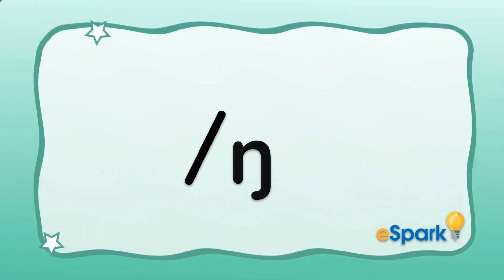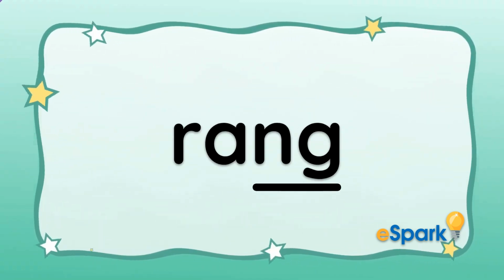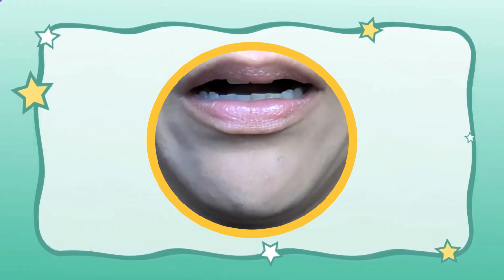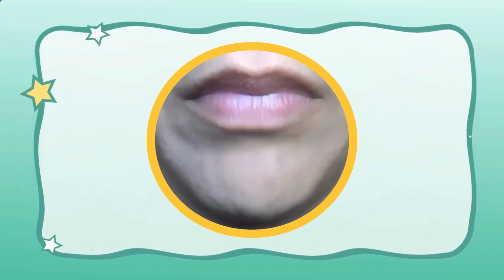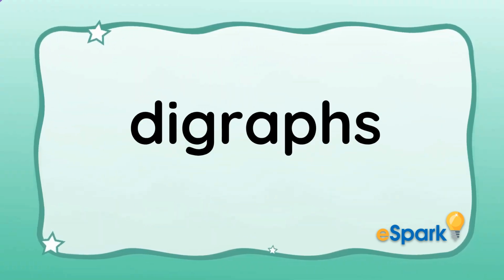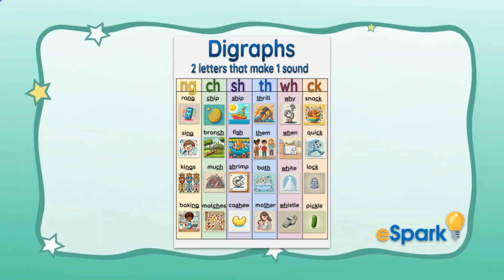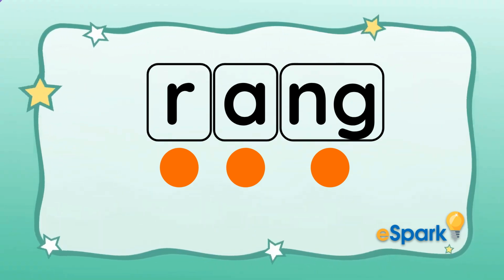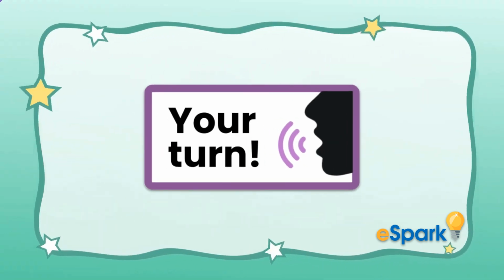ng, /ŋ/ | Digraphs | Grades K-3 | eSpark Instructional Video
"Concept overview for the ng as /ŋ/ digraph. to sign up for free. In this video, we will explore the /ŋ/ sound! You’ll learn how to make this sound explicitly, found in words like “singer” and “rang.” You’ll get to practice decoding words that use this sound, so you can read them with confidence! This video corresponds to eSpark's Reading Lab activity ""Phonics Decoding: Digraph ng "". Aligned with CCSS 1.RF.3.a, K.RF.3.d, and similar state standards. eSpark is a playfully personalized math and reading curriculum resource for grades PK-8. It is the only program using artificial intelligence to deliver on all three pillars of personalized learning: adaptive differentiation, dynamic lessons based on student interests, and real-time remediation and feedback. eSpark’s evidence-based design has been proven to improve student outcomes in multiple research studies. It's a versatile addition to any classroom, filling needs for enrichment, intervention, and acceleration in just 20-30 minutes at a time.